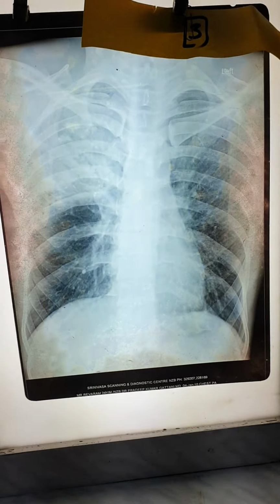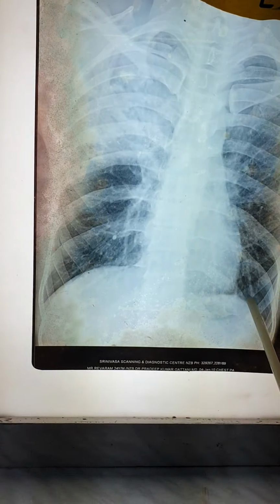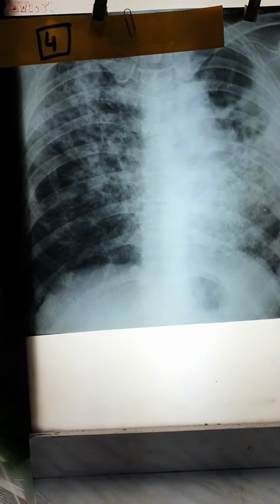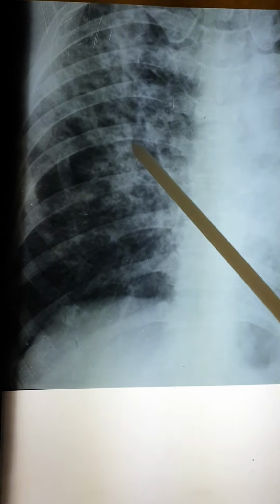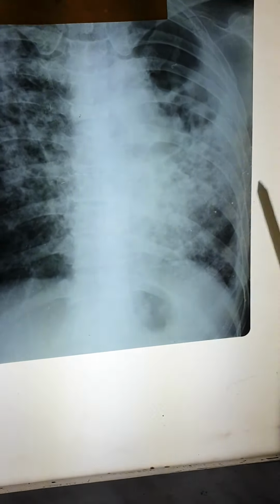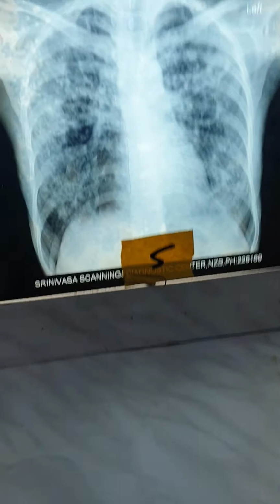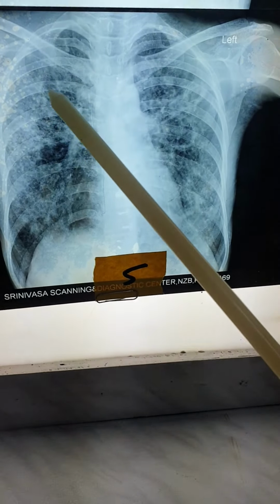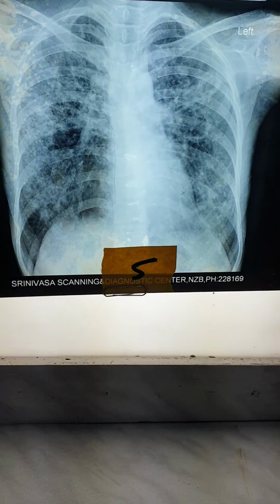CHEST X-RAY DISCUSSION